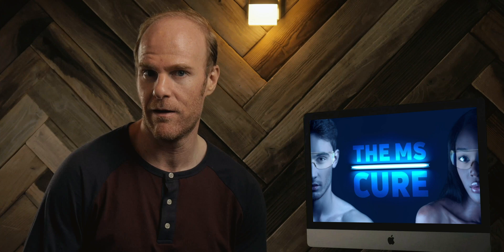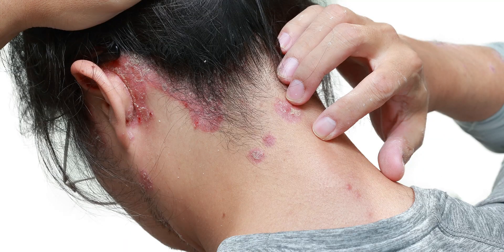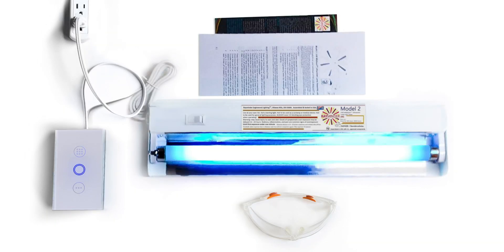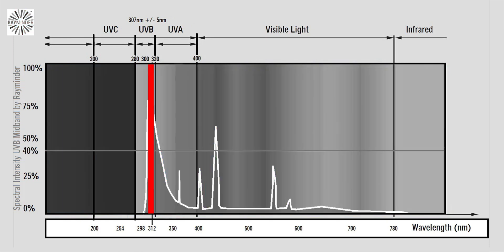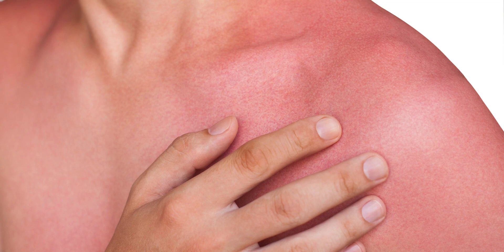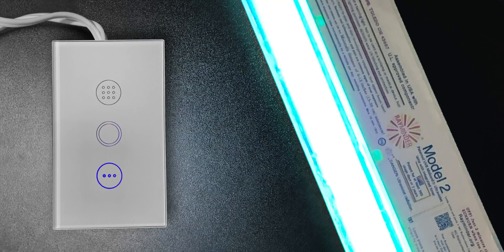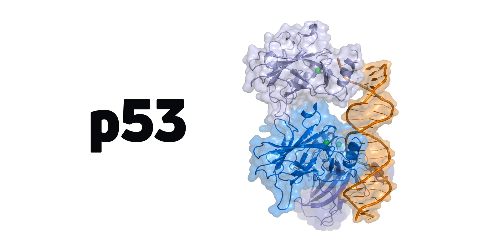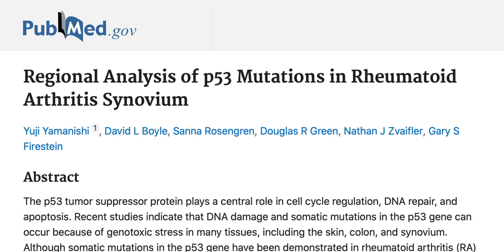Balance the Immune System - Science of UVB Light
My VIVO light stand:

Velcro to attach the two: